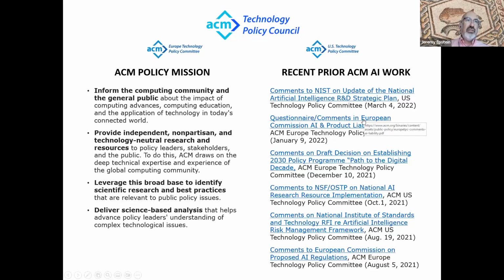USTPC HotTopics Toward a fAIr Future: Algorithmic Responsibility in the New Machine Age, Dec 1, 2022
ACM's US Technology Policy Committee (USTPC) hosted a HotTopics webinar session, “Toward a fAIr Future: Algorithmic Responsibility in the New Machine Age,” on Thursday, December 1, 2022. ACM Technology Policy Council Chair Jim Hendler and ACM experts Ricardo Baeza-Yates, Lorena Jaume-Palasi, Jeanna Matthews, and Alejandro Saucedo took part in the transatlantic deep dive into the Council’s new Statement on Principles for Responsible Algorithmic Systems and explored the legal, ethical, and scientific implications of life in the new machine age.